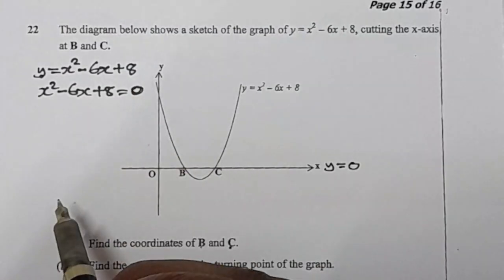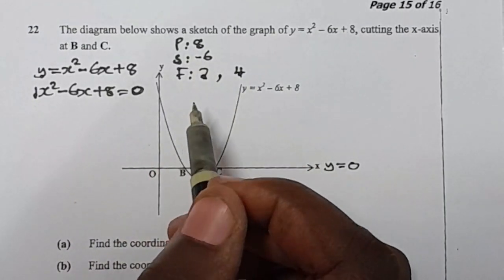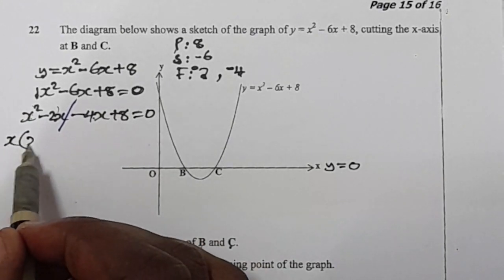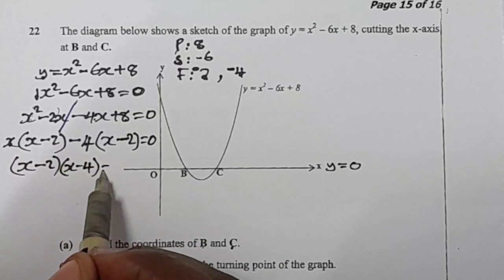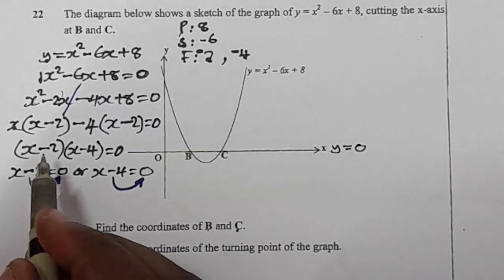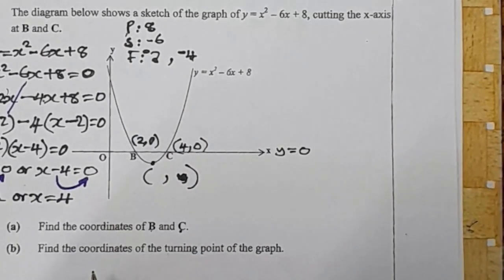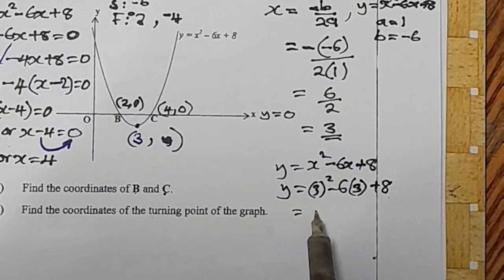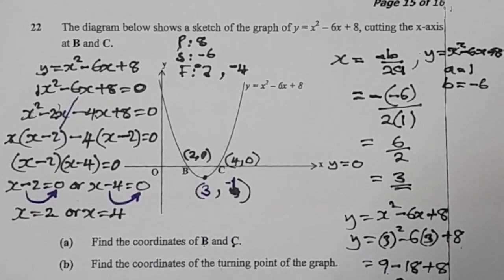The Secret to Finding the Turning Point of a Graph 2023 ECZ GCE Paper 1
Mathematics Problems Solved, a GCSE, IGCSE and A - Level Mathematics Academy.
Mathematics Problems Solved.